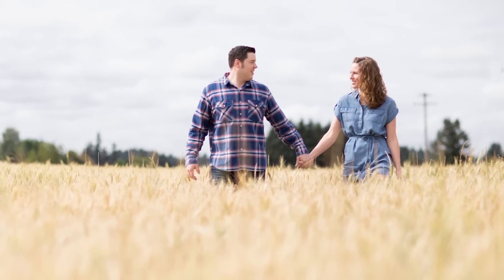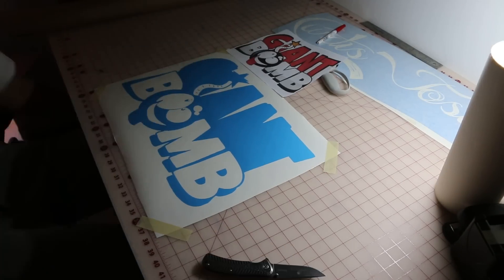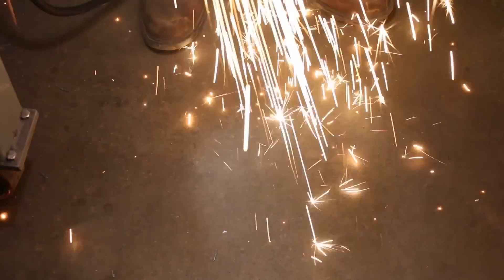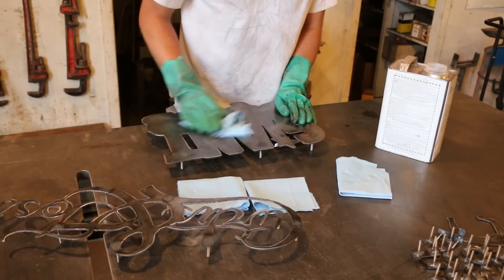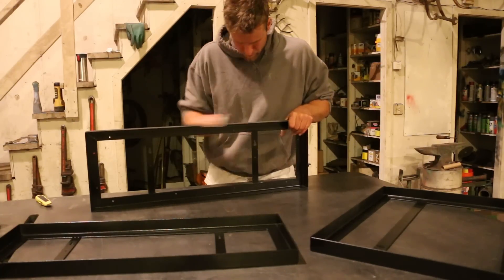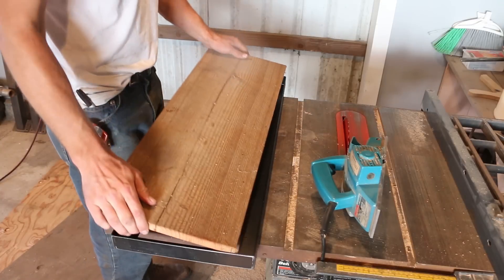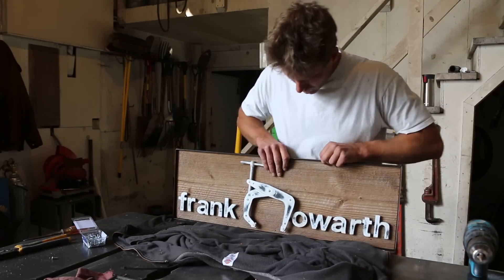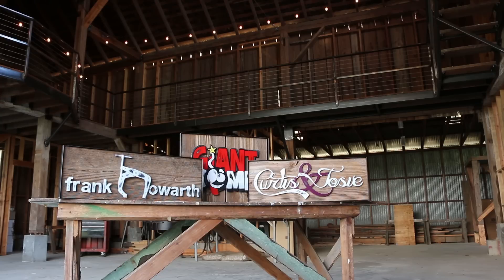Frank Howarth, my Sister, and a Giant Bomb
After not knowing what to get my sister for her birthday, I decided to make a rustic metal sign with her and her fiance's names on it for their upcoming wedding. As I was starting on it, I realized it made sense to make two other signs at the same time that I've been wanting to make for awhile now also.